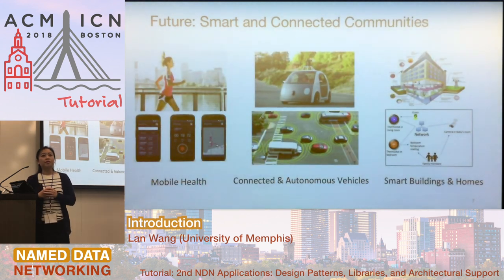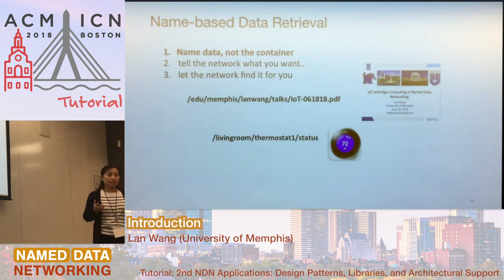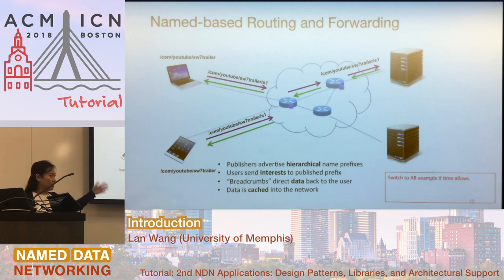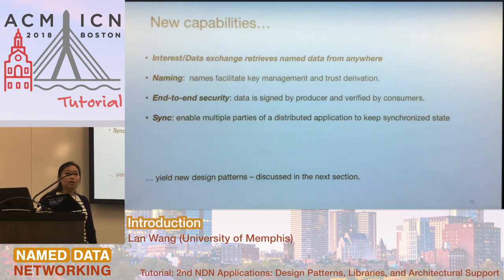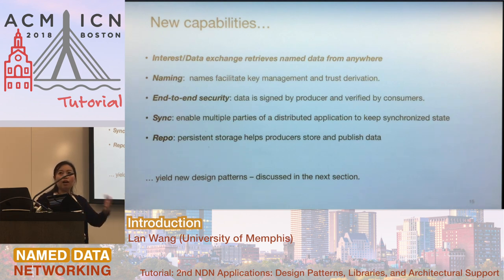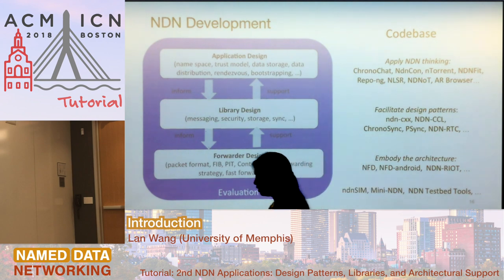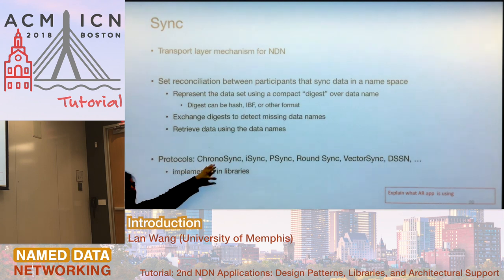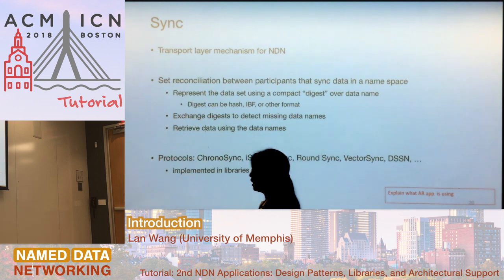Introduction and NDN Overview - Lan Wang / NDN Tutorial @ ACM ICN 2018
Lan Wang (University of Memphis)

NDN Tutorial: “Second Generation” NDN Applications: Design Patterns, Libraries, and Architectural Support